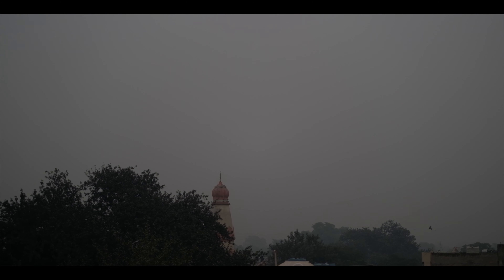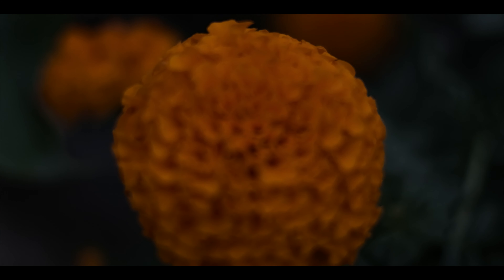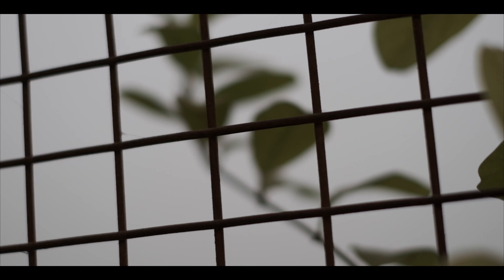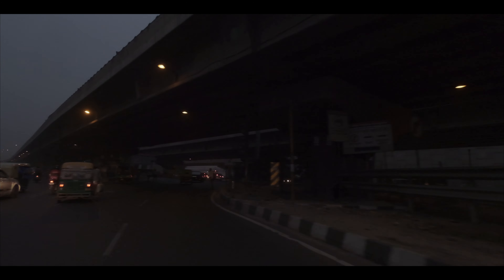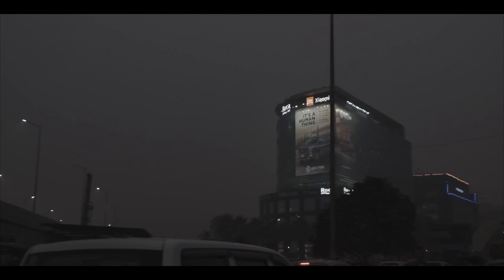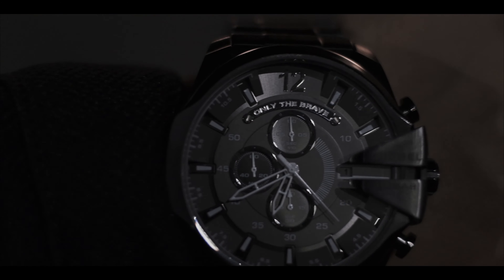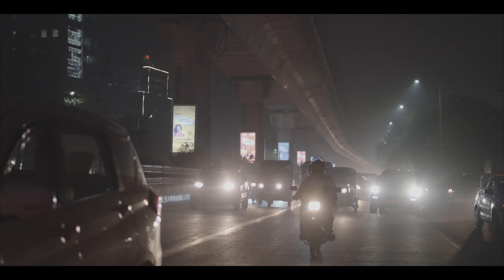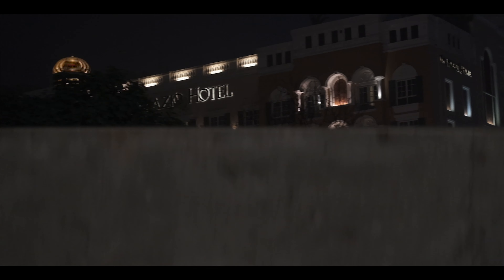Gurugram RED ALERT? || POLLUTION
Yesterday was quite quite hell of a day , waking up late messing up my routine I had no idea as to what to create  , I had zero inspiration . so I decided to just go out on a walk with my camera . But this is what I came up with .

This is Gurgaon ,  Pollution here has reached astronomically high levels . Not only I could "not" see anything but it was really difficult for me to breath through that air . I don't know if it is because of bursting of crackers or burning of crops in neighbouring states but one thing I know being a sufferer myself is that we need to take steps at individual level  to control it  . But even before that what I think is more important  to do is to take care of ourselves so that we can serve for the bigger cause . I would suggest start off my wearing this mask , it claims to filter over 99% of harmful pm 2.5. They maybe are only stop gap measures , they may help briefly but do little to protect against long term effects of pollution . Else it's your life . Peace♥️